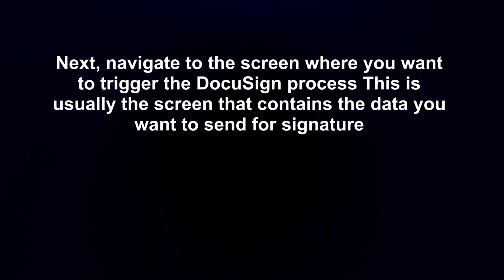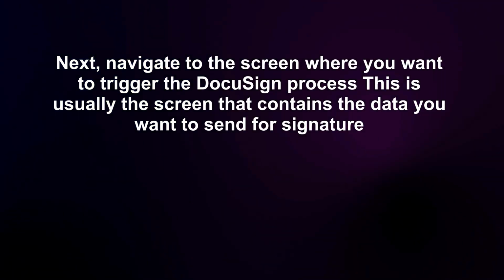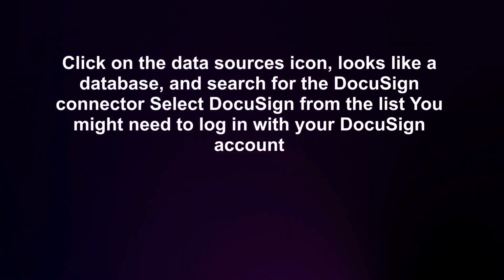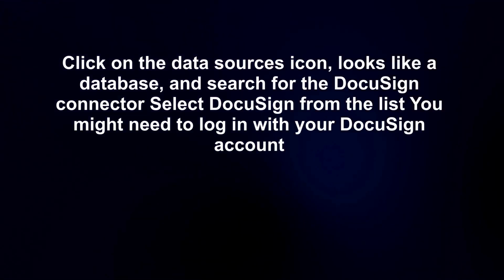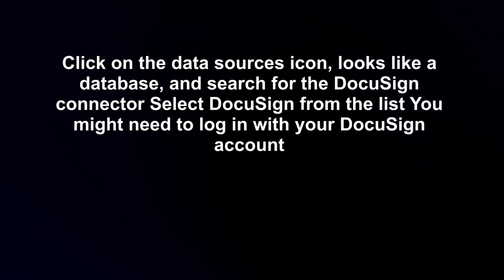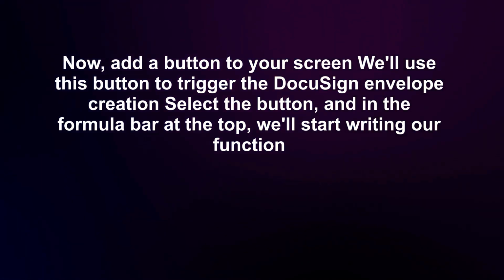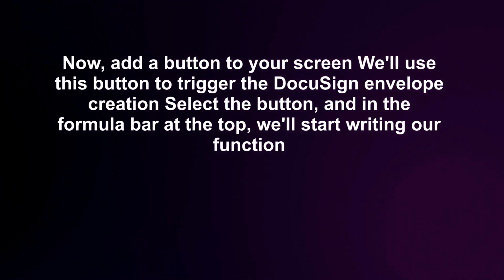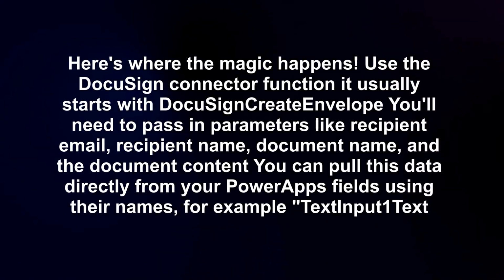How to Add Docusign In Powerapps - GUIDE!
How to Add Docusign In Powerapps: Integrating DocuSign with PowerApps can automate document workflows within custom business applications.

00:00 Intro
00:07 Open PowerApps
00:13 Navigate to Screen
00:17 Add DocuSign Connector
00:23 Add Button and Formula
00:37 Test Integration
00:41 Check Email